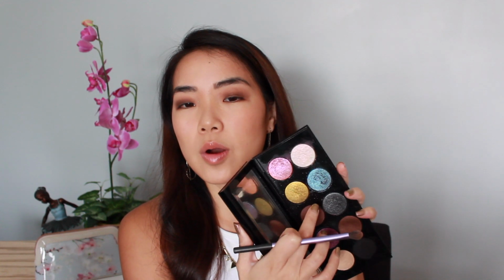GRWM | Get Ready With Me | Everyday Makeup Tutorial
Hi everyone! Let's get ready together! Today I'll be showing you a quick and simple makeup look that's great for every day.

📸 I N S T A G R A M : @susanmakesitup

PRODUCTS MENTIONED:
ILIA True Skin Serum Foundation (Corsica)

Charlotte Tilbury Hollywood Contour Wand (Fair/Medium)

Charlotte Tilbury Airbrush Flawless Finish Setting Powder (2 Medium)

Viseart Neutral Matte Eyeshadow Palette

PAT McGRATH LABS Mothership III Eyeshadow Palette - Subversive

HEROINE MAKE Long and Curl Mascara Super Waterproof 01 Jet Black

NARS Larger Than Life Long-Wear Eyeliner (Via Veneto)

FENTY BEAUTY by Rihanna Gloss Bomb Universal Lip Luminizer (Fussy)